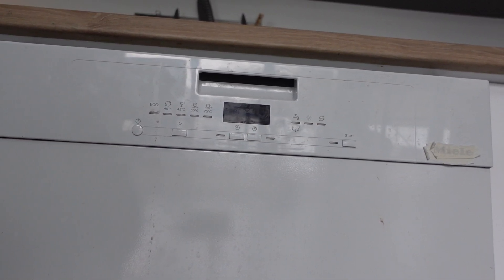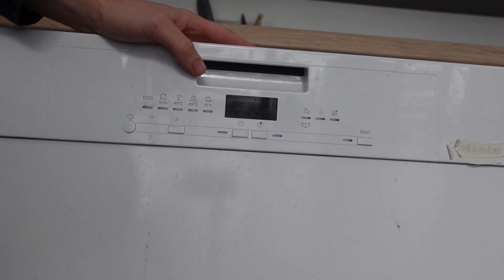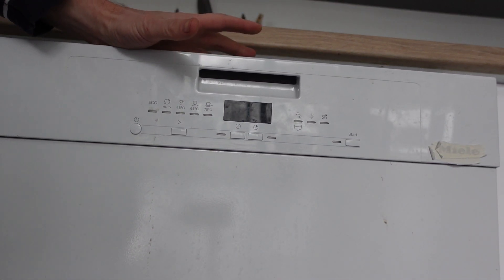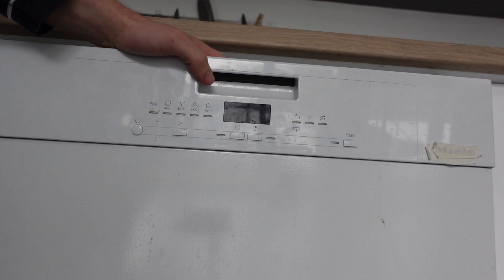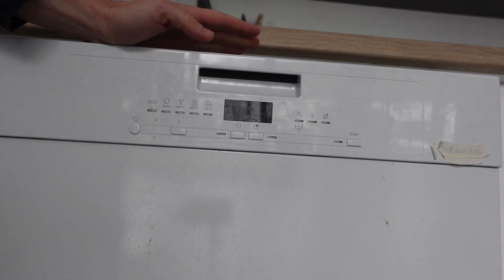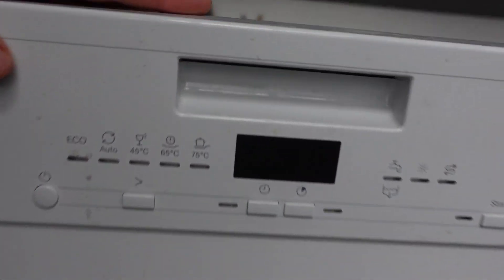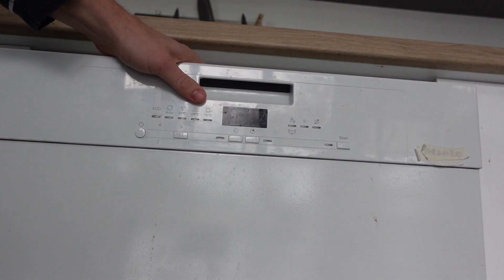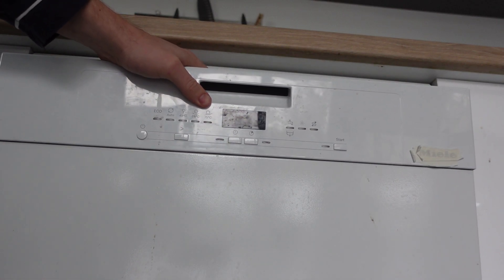Hard Reset a Honeywell Dishwasher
If you want to hard restart your Honeywell dish washer to factory settings, this video shows you how.